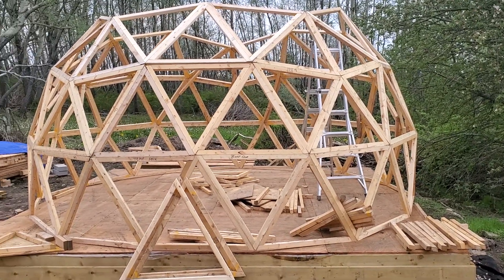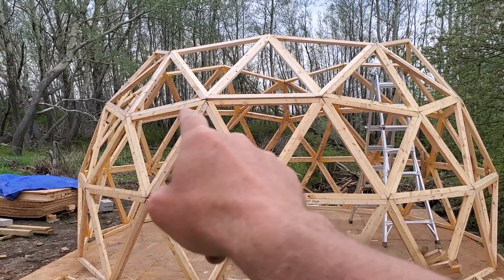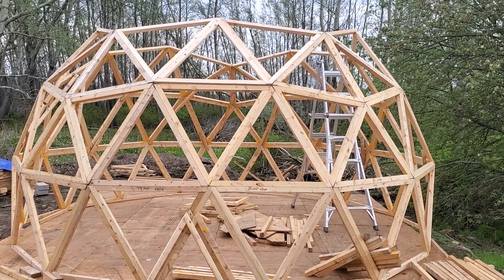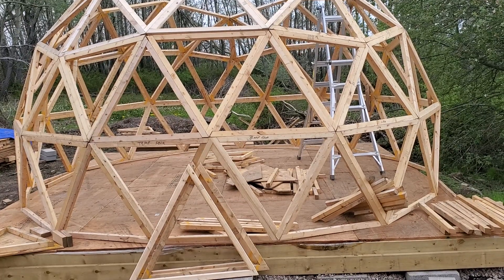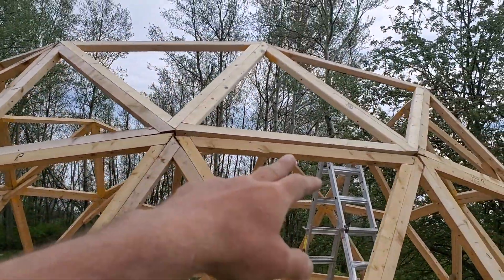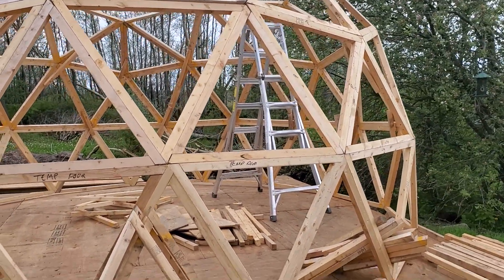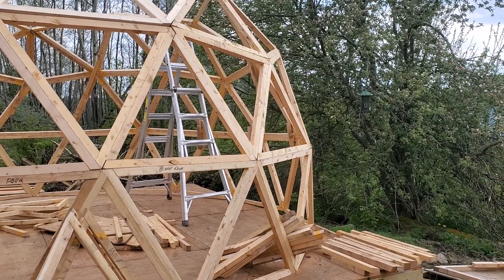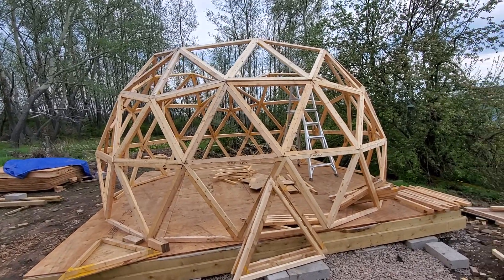3v 5/8ths GEODESIC DOME PROGRESS JUNE 5 2020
After a bunch of ups and downs, we are now seeing some real progress in the frame of the dome structure.  Last week I attempted to build from 'the top down'.   I had limited success until too much weight would not let me lift the framework higher up the crappy mast I built,  and eventually the weight began tearing screws out the end of struts, causing splits and profanity.   I spent some time beefing up the frames and re-building a few.  This time I built bottom-up, and braced each new course of triangles as they went on the frame.  It's working quite well.

Thanks to Paul Robinson and his wealth of knowledge.